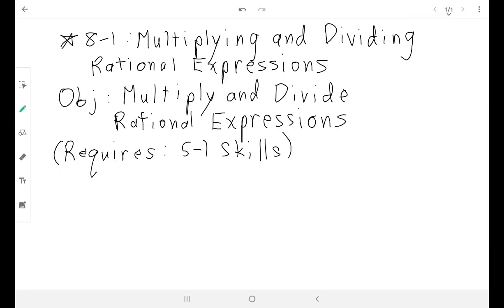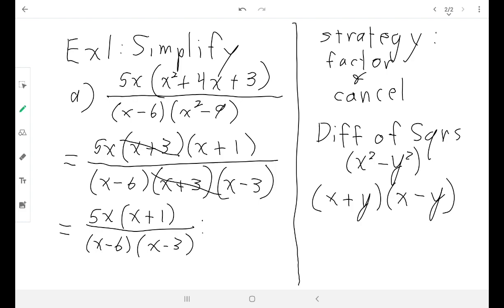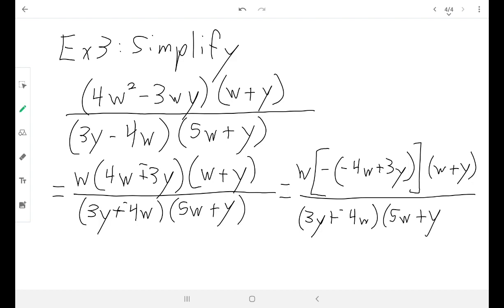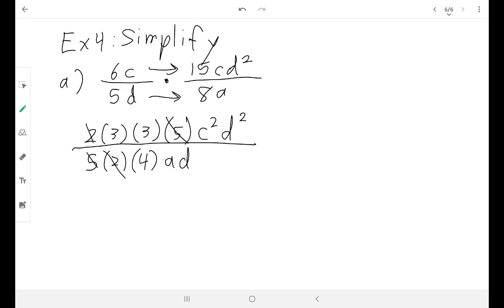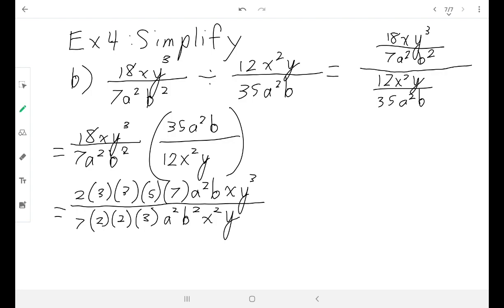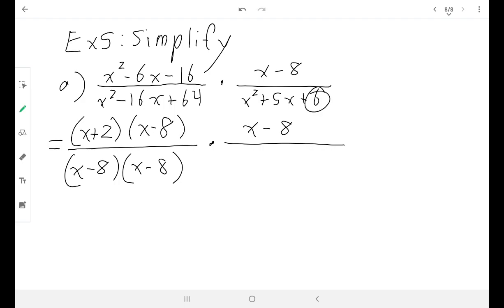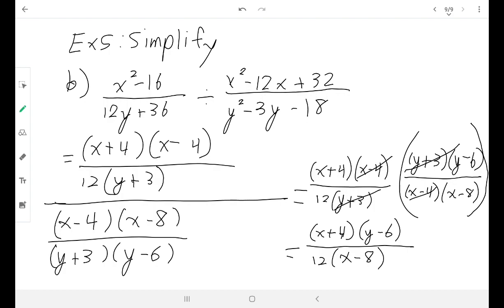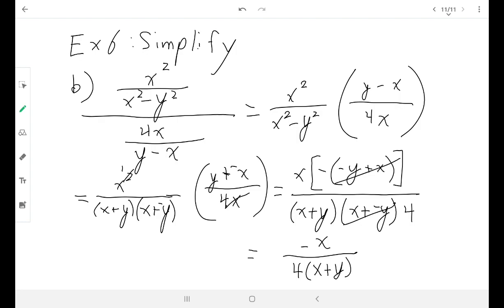*8-1: Multiplying and Dividing Rational Expressions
0:40 Example 1a
5:35 Example 1b
7:10 Example 3 (Ex 2 is skipped)
12:20 Definition of Division (Reminder)
13:30 Example 4a
16:32 Example 4b
21:59 Example 5a
26:45 Example 5b
31:22 Example 6a
33:07 Example 6b